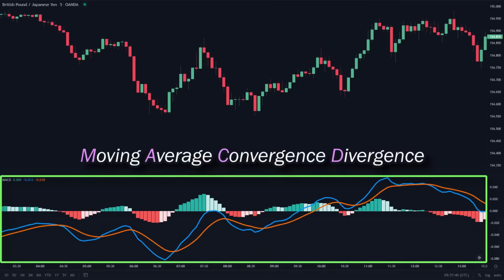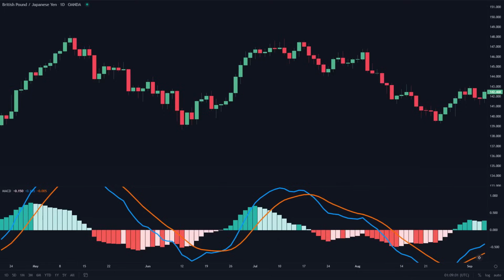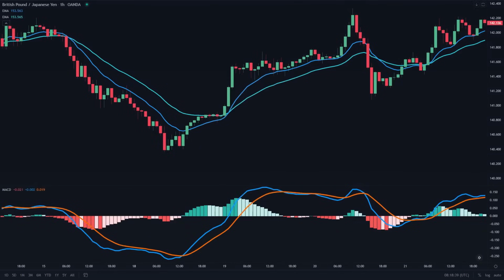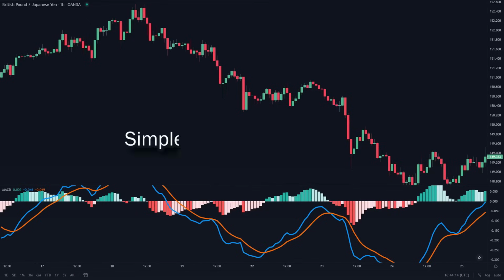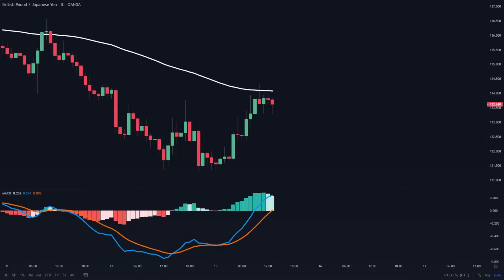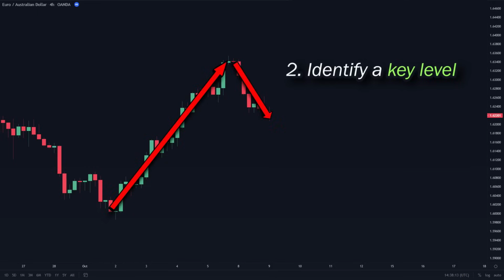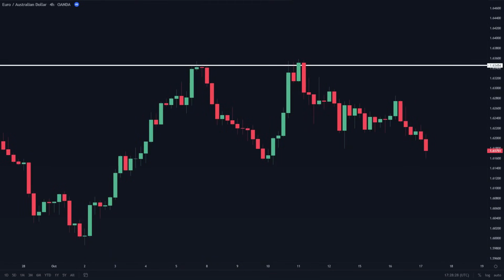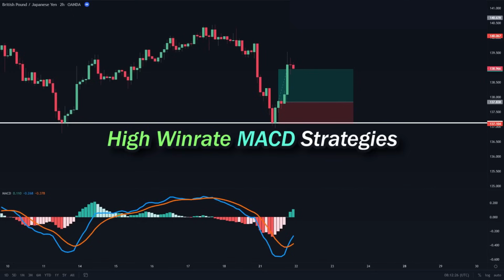Profitable Strategy With The MACD | 80% WINRATE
🚀 Learn the best trading strategy using the MACD indicator. If you want to make money using a winning strategy for forex and cryptocurrencies, this is yours.

📈 Unlock the secrets of successful trading with our in-depth guide to the MACD indicator! 🚀 Whether you're a seasoned trader or a beginner looking to enhance your skills, this video is your ultimate resource for understanding and mastering the MACD (Moving Average Convergence Divergence) indicator.

🔍 In this video, we break down the MACD's components, explore its unique features, and demonstrate practical applications for making informed trading decisions. From identifying trend reversals to spotting potential entry and exit points, we've got you covered!

📊 Topics covered in this video:
1️⃣ MACD Basics: Understand the fundamentals of the MACD indicator and how it works.
2️⃣ Signal Line and Histogram: Learn how to interpret the signal line and histogram for precise analysis.
3️⃣ Divergence Strategies: Discover powerful divergence strategies to anticipate market movements.
4️⃣ Setting Parameters: Optimize your MACD settings for different trading scenarios.
5️⃣ Real-life Examples: Dive into practical examples and case studies to reinforce your learning.

👉 Don't miss out on this opportunity to elevate your trading game! Hit the play button now and embark on a journey to mastering MACD for greater trading success. 📈🌐
Take all of my videos as my own opinion, as entertainment, and at your own risk. I assume no responsibility or liability for any errors or omissions in the content of this channel. Any action you take on the information in this video is strictly at your own risk. We recommend that you contact a personal financial advisor before carrying out specific transactions and investments. There is a very high degree of risk involved in trading. Past results are not indicative of future returns.